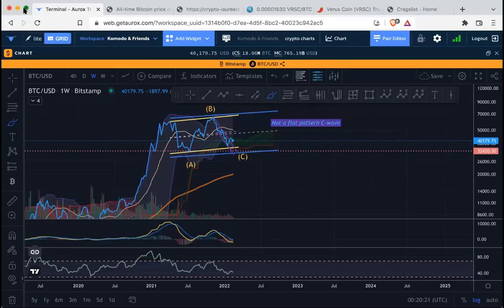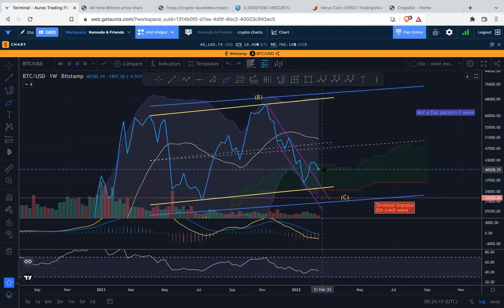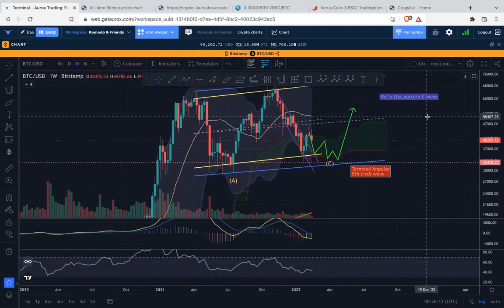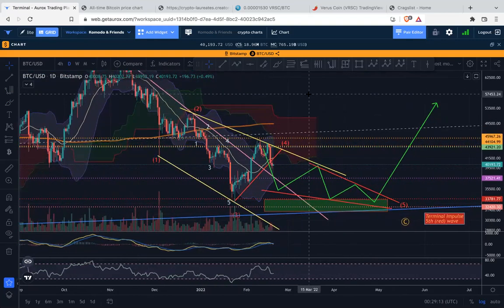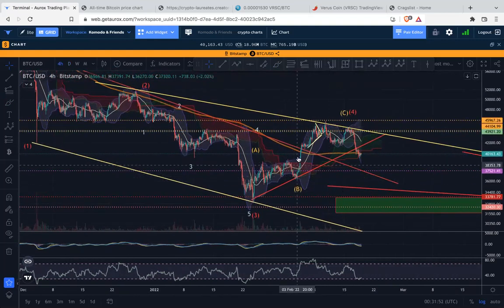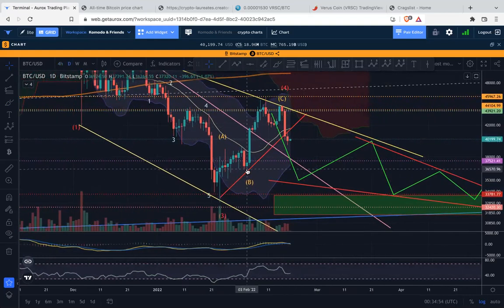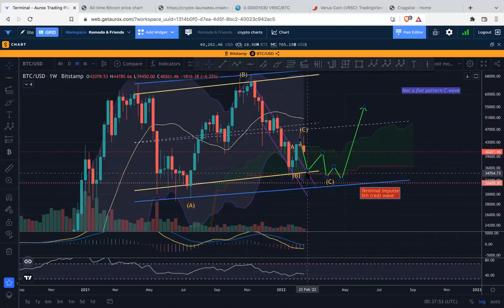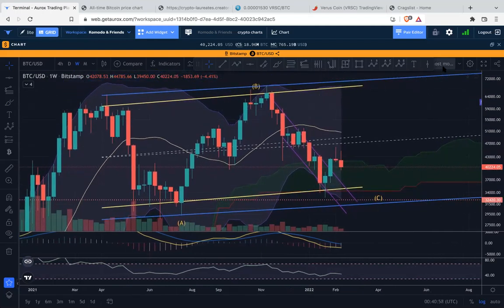BTC dump update - Feb 18 - Wave 4 of C complete - Neowave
Stage 1 confirmation achieved
Stage 2 confirmation at $36k by Feb 28